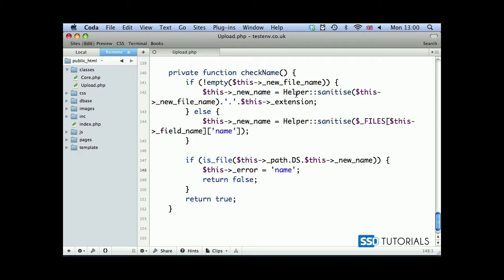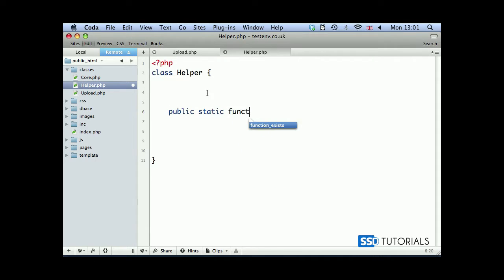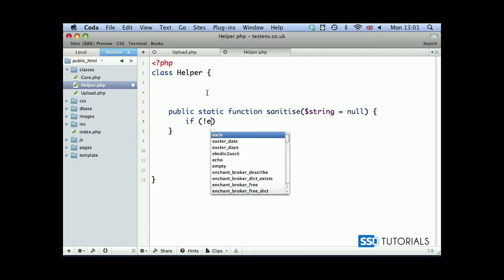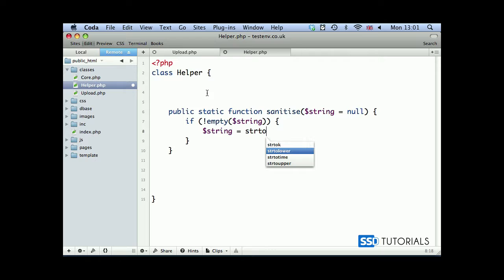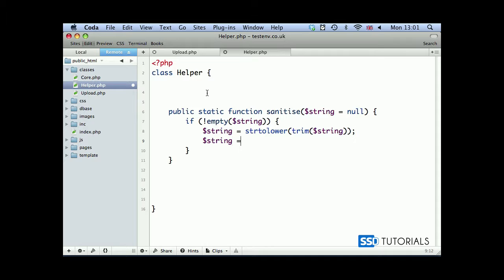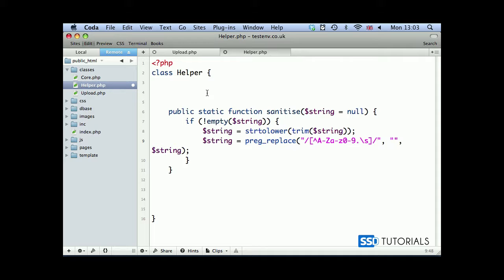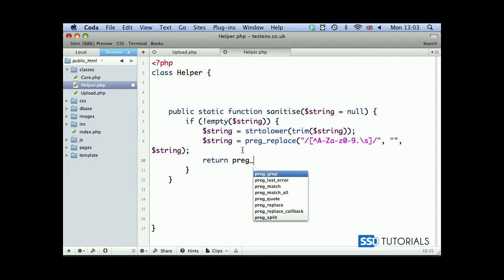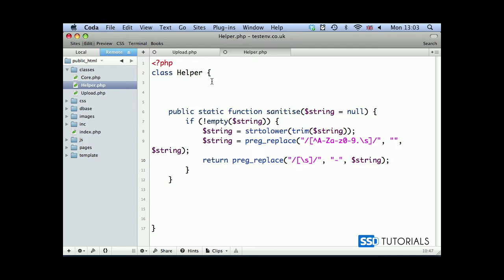03-06: Helper sanitise method